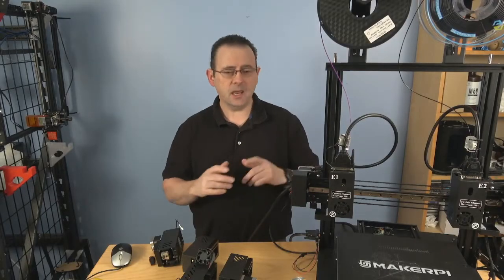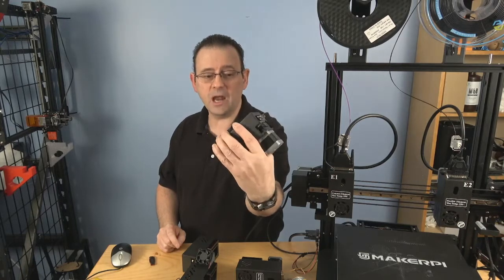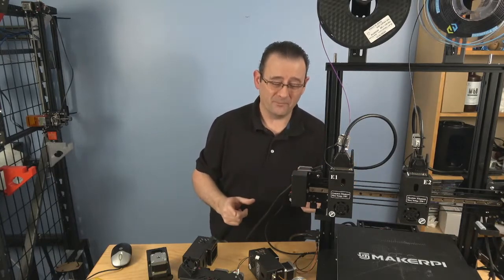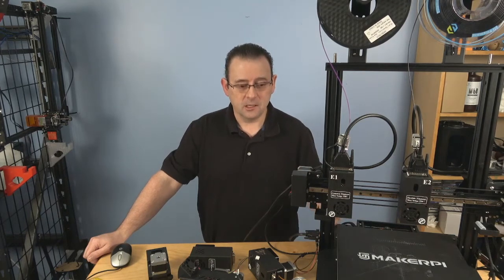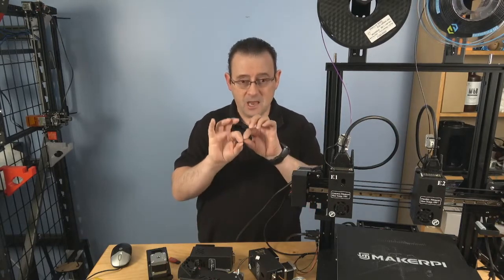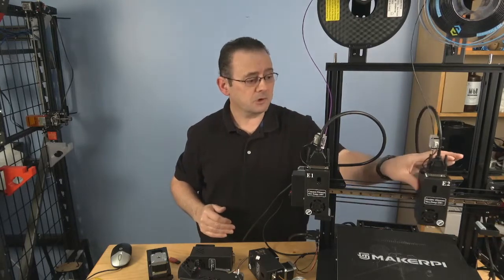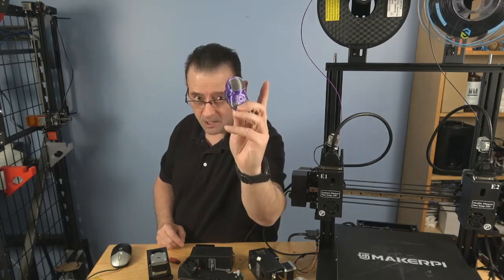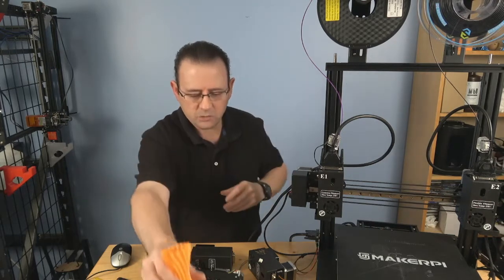MakerPi P3 Pro Review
This is a review of the Maker Pi P3 Pro IDEX printer which is on Kickstarter

This is not an ordinary iDEX printer. Its a 5 in one that includes:
2 x Normal 250C IDEX print heads
1 x Flexible filament 2 gear print head
1x High Temp 300C extruder with hardened steel nozzle
1x Mixing print head to mix/blend 2 filaments of different colors
1 x .5w Diode laser

Also, consider using the below Affiliate links when making purchases as they do offer a little income to me to help maintain the channel and keep bringing you content to help you with your 3D printing experience.